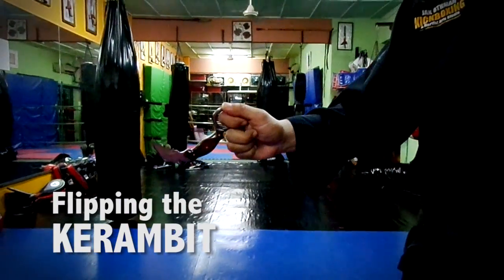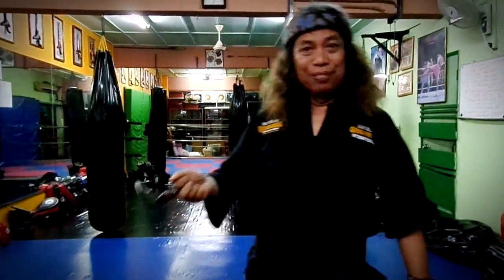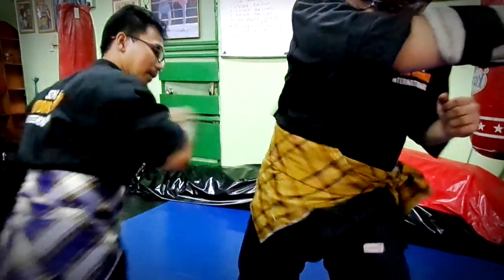Prof Jak Belati Knife (icepick grip) & Flipping the Kerambit. Silat Harimau Berantai!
Harimau Berantai Silat International & Institute of Physical Science, Culture & Arts, Malaysia present;
Prof. Jak Othman Silat weapons and empty hands combat seminar series The European tour 2016.

You have seen silat from the RAID movies & YouTube Harimau Berantai TV. Now come and experience real silat from the source.
Learn the reality base  fighting science of the Belati (Daggers ), kerambit, kapak kecil ( small axe ), sarong ,legendary keris &
the devastating empty hands methods.  Be part of the latest martial arts revolution, Silat Super Combat System.

- Prof Jak Othman
  Harimau Berantai Silat International

BOOK a place in my seminar NOW!

Casale Italy
Guru Massimo Frasson Kuden Dojo
12 & 13 May 2016 Apprentice instructors course
14 & 15 May 2016 Open Silat Seminar.

Manchester UK
Guru Mark Elliott Impact Academy
19 & 20 May 2016 Apprentice Instructors course
21 & 22 May 2016 Open Silat Seminar

For information :
Watch : Harimau Berantai TV on YouTube!